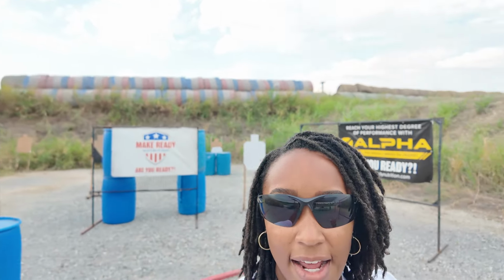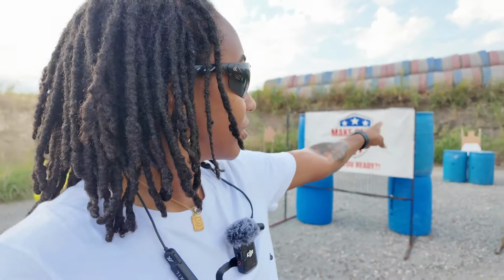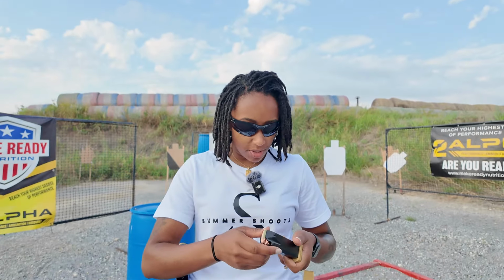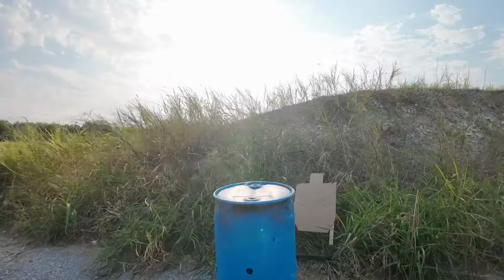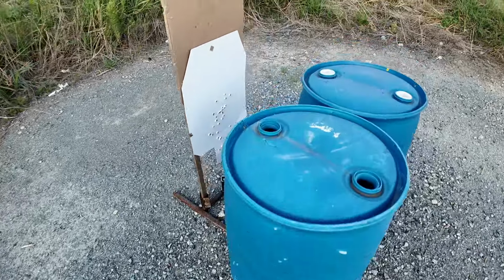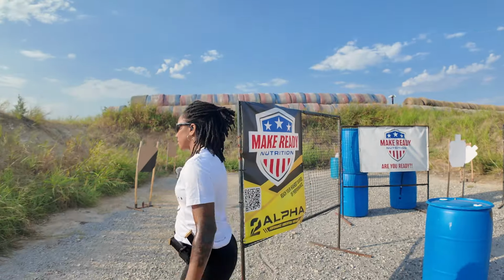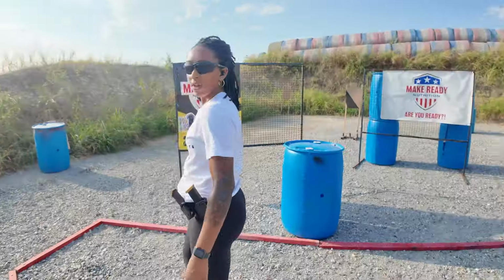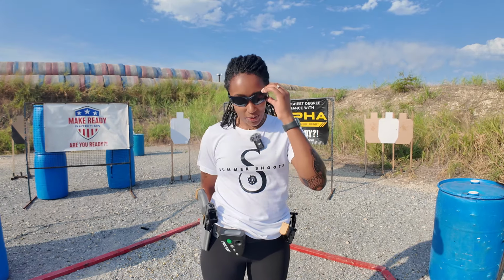SHOOTING AN IDPA COMPETITION STAGE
All videos are performed in a safe and controlled environment.